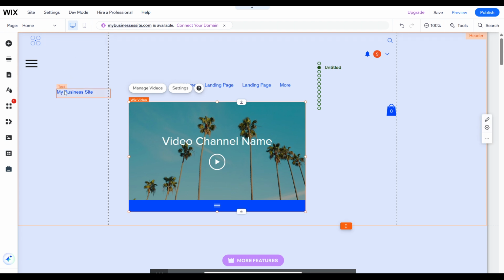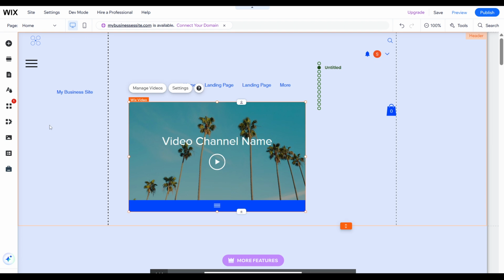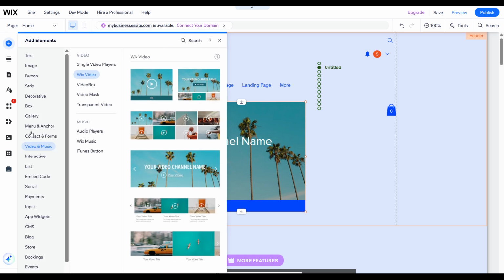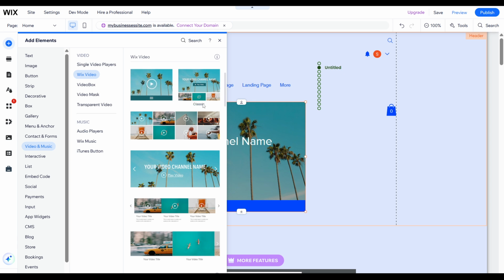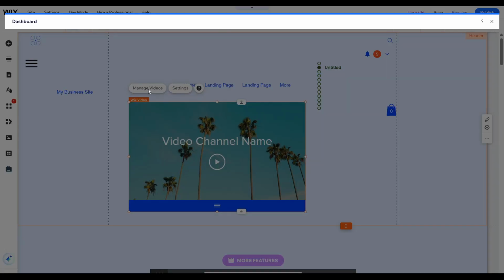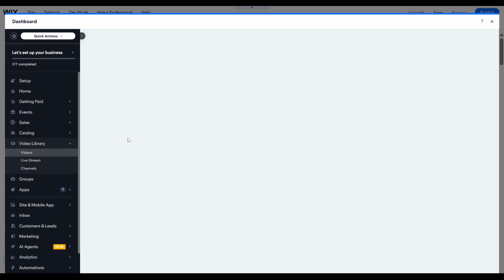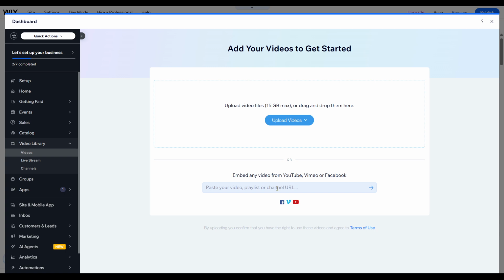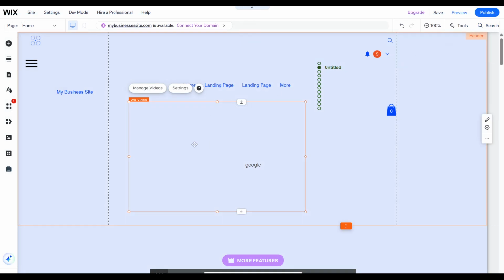How to Embed a Livestream on Your Wix Website (2026 Guide)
How to Embed a Livestream on Your Wix Website (2025 Guide)